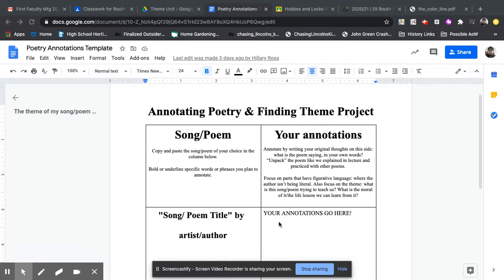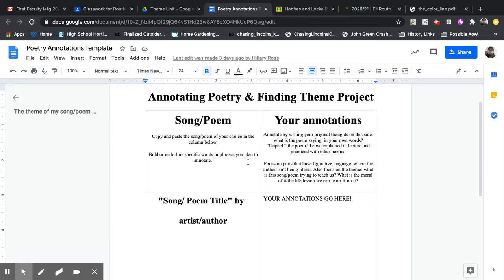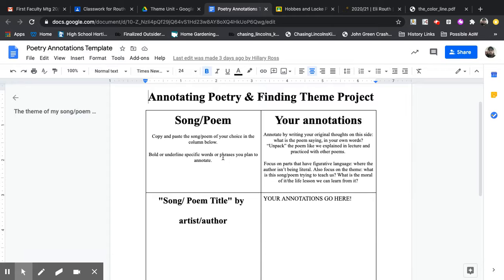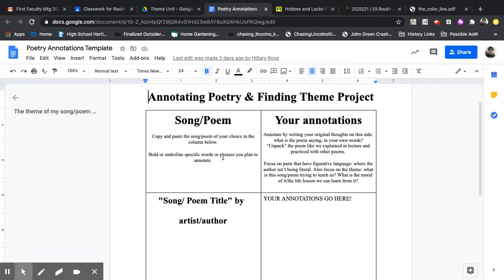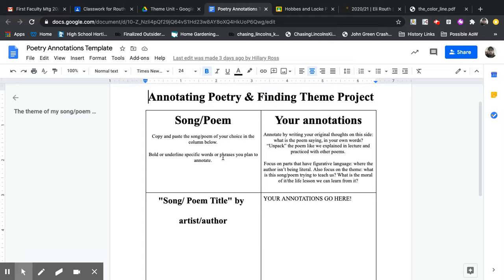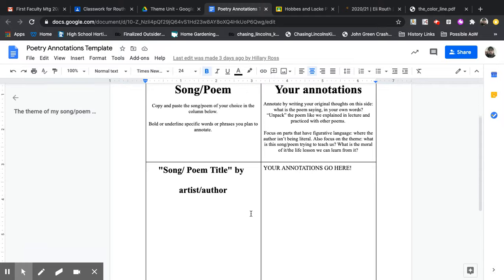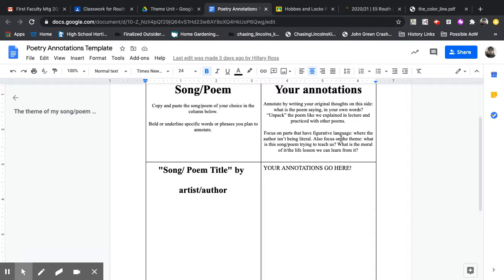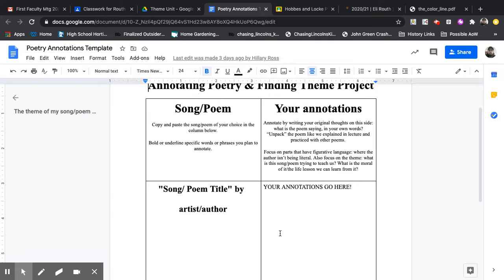Theme Project Instructions